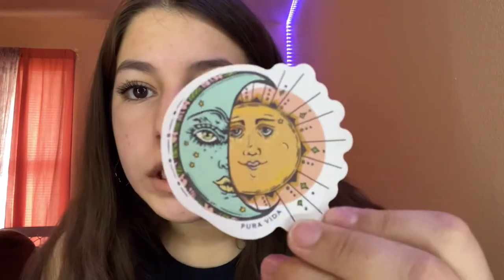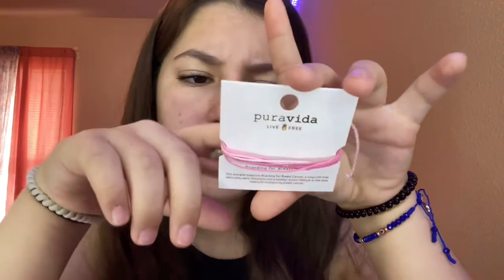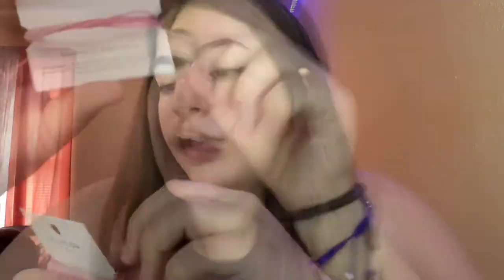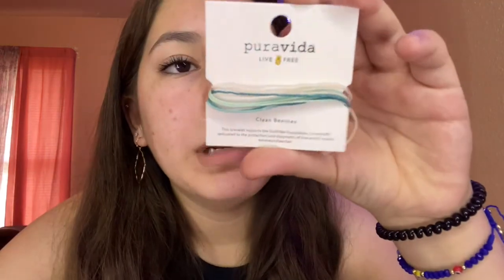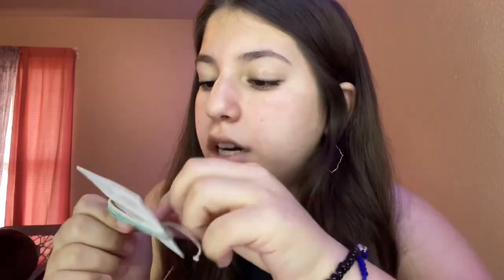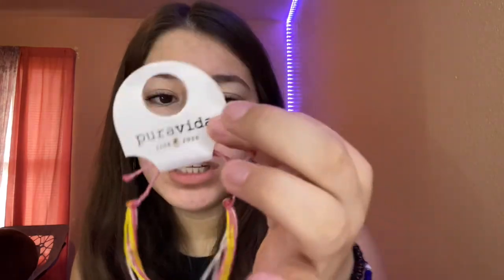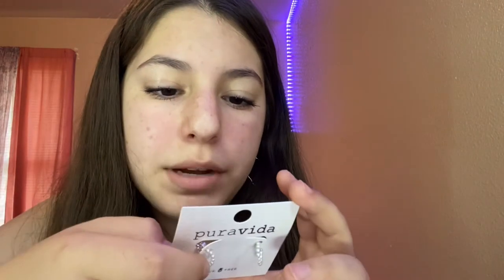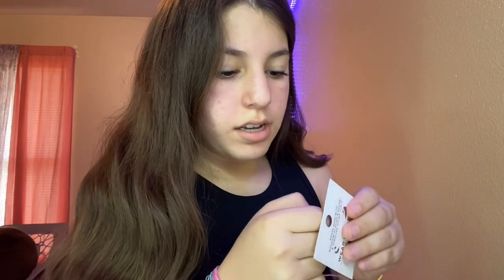Pura Vida Unboxing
sub count-462
sub goal-465